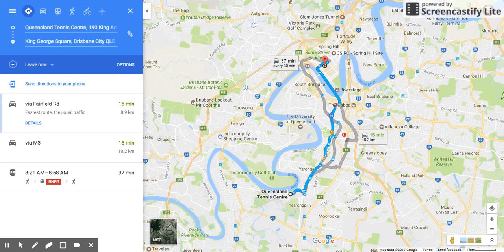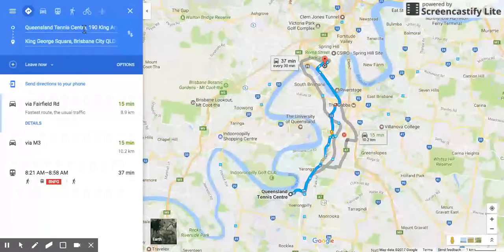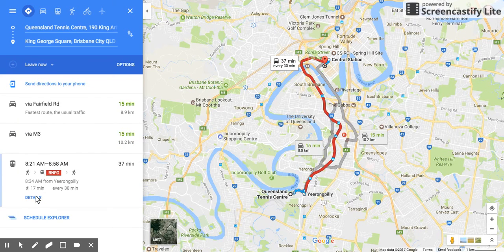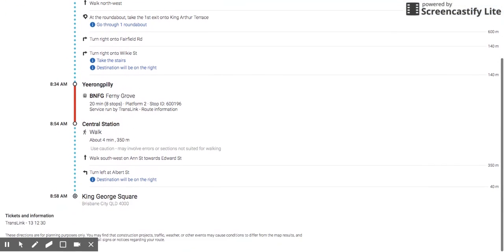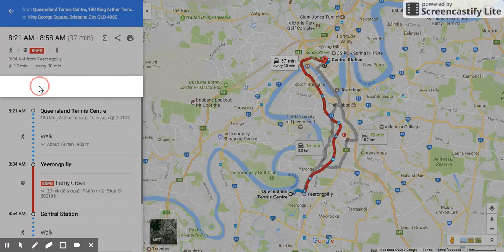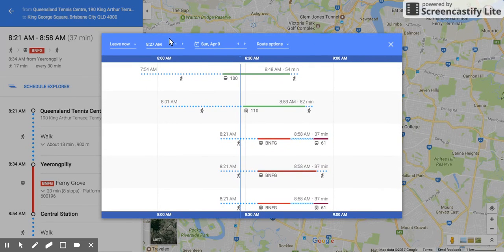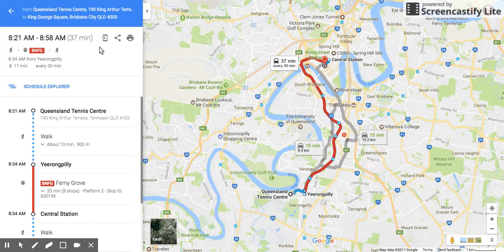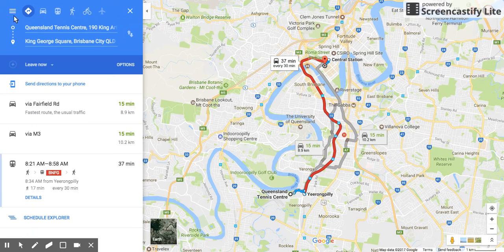Print your directions using Google Maps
In this quick video I will show you how to print your directions for travel using Google Maps.  I also cover public transport as well.I created this video with the YouTube Video Editor